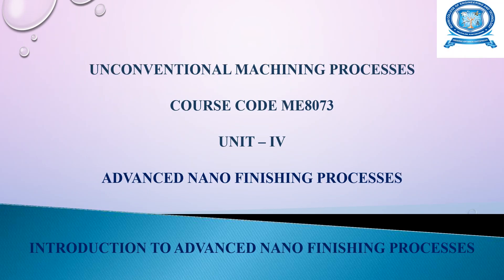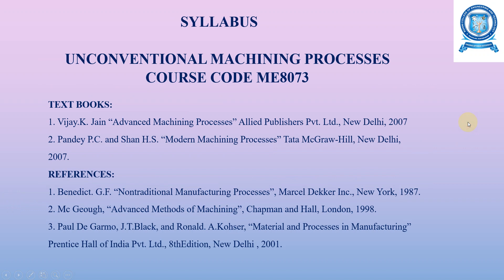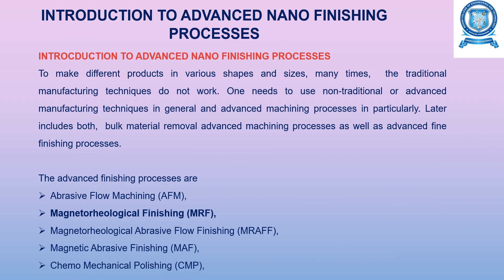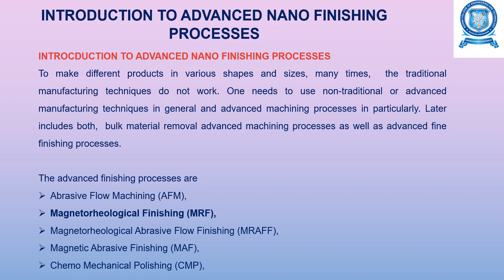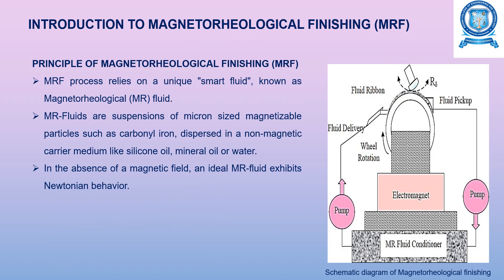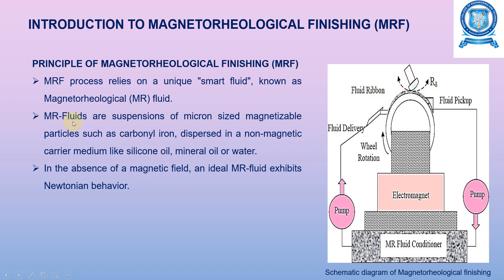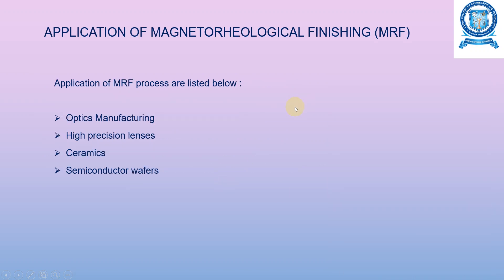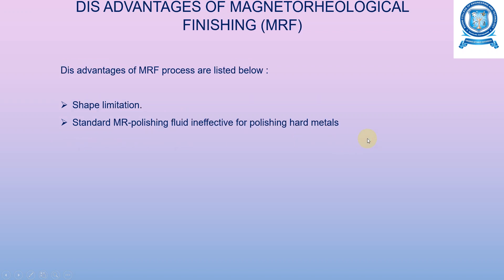ME8073 UNIT IV UNCONVENTIONAL MACHINING PROCESS INTRODUCTION TO MAGNETORHEOLOGICAL FINISHING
INTRODUCTION  TO MAGNETORHEOLOGICAL FINISHING (MRF)
BY
MR. Y.JUSTIN LEO,
AP/MECH,
RCET.